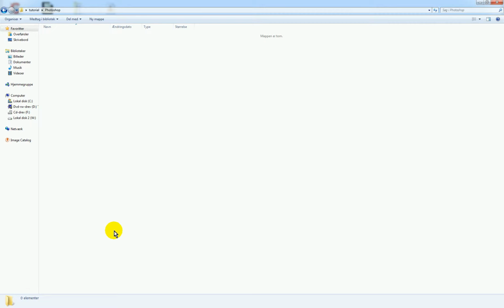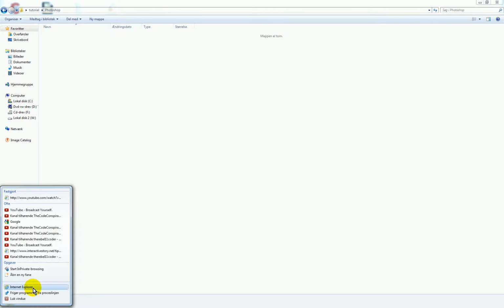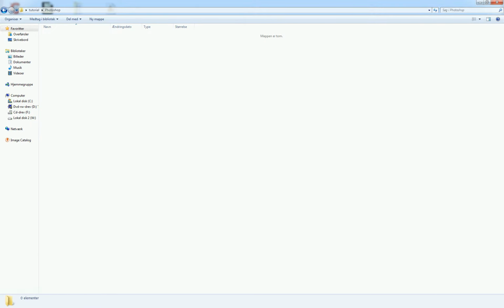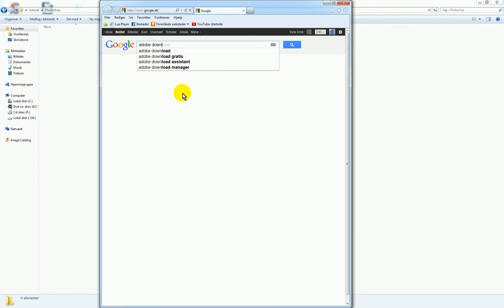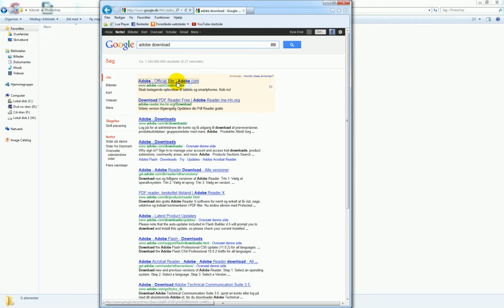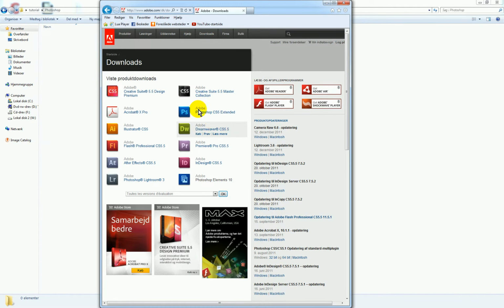Photoshop Tutorial - 1 - Introduction